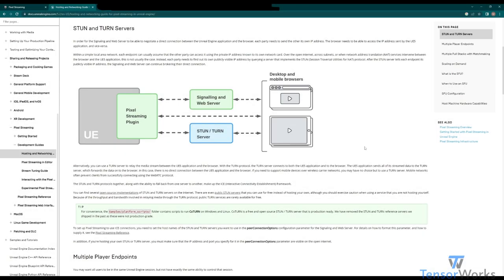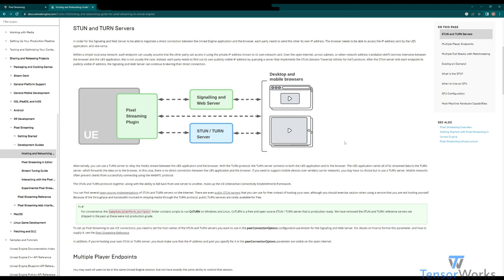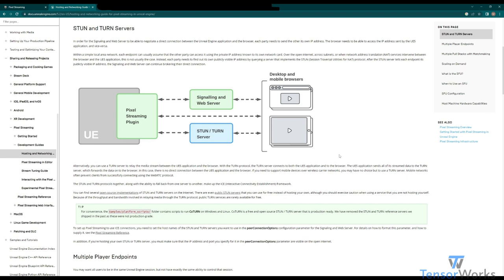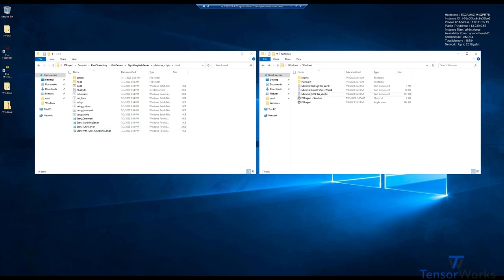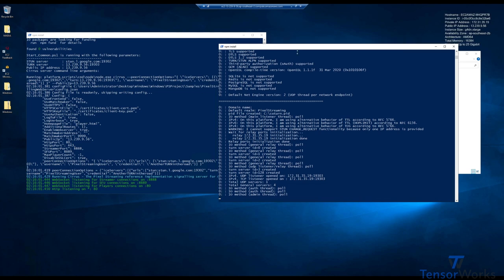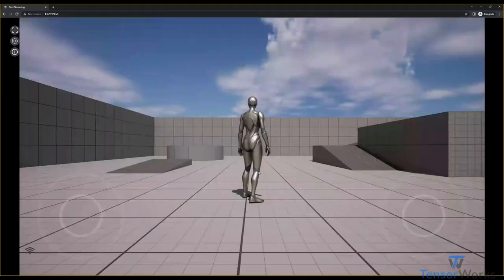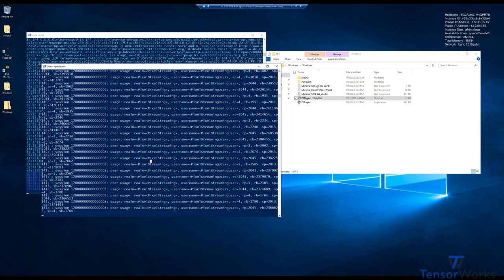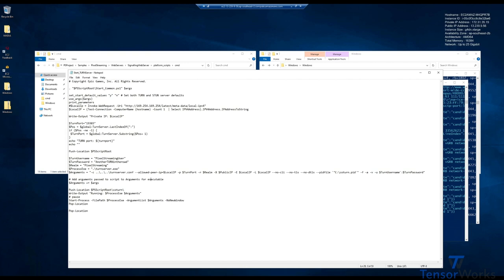TURN Server - What it is and How to Use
With our happy little instance setup, let's go over a few other Pixel Streaming elements. In this video we quickly explain and demonstrate the TURN server.

As the TURN server is an important part of Pixel Streaming deployments, I'd like to list some good sources of extra information regarding it:

00:00: What is STUN and TURN
01:16: Starting the TURN server and application
02:13: Connecting as peer and forcing a TURN connection
02:50: Brief look at the TURNServer script